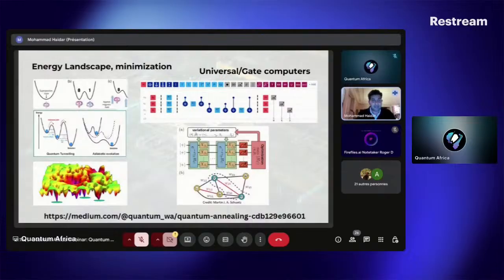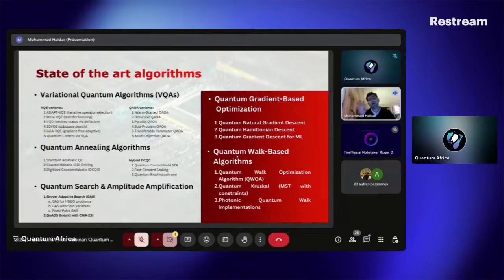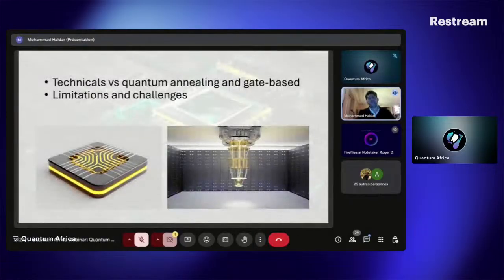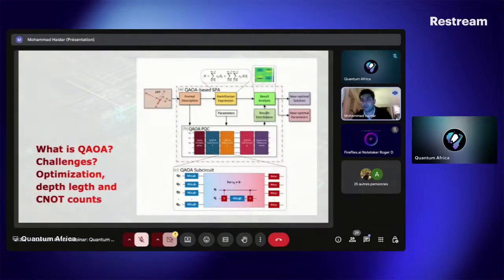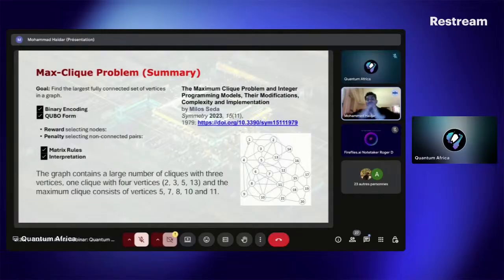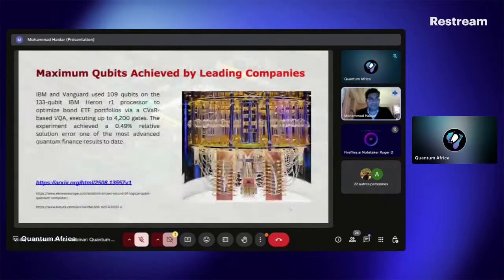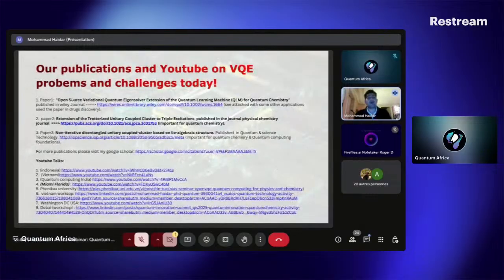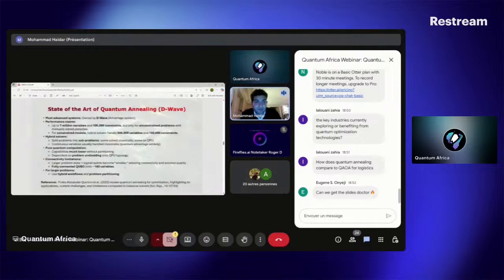Quantum Africa Webinar: Quantum Optimization across Global Industries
We’re thrilled to announce our next Quantum Africa Webinar Session featuring Dr. Mohammad Haidar, Senior Quantum Scientist and Founder of YWYQ and OpenVQA Hub.

🧩 Session Title: Quantum Optimization across Global Industries
🗓 Date: October 31st, 17:00 UTC+1

Quantum optimization stands at the frontier of technological transformation, offering powerful tools to tackle complex industrial challenges that go beyond the capabilities of classical algorithms.

In this session, Dr. Haidar will explore the state of the art in quantum optimization, highlighting how quantum computing is enhancing decision-making, efficiency, and innovation across diverse global industries — from finance and logistics to energy and pharmaceuticals.

A must-attend session for anyone interested in the real-world applications of quantum computing!